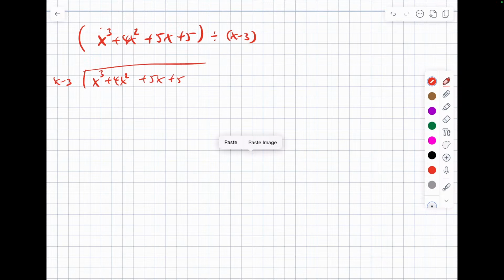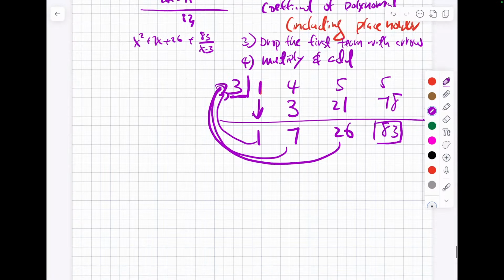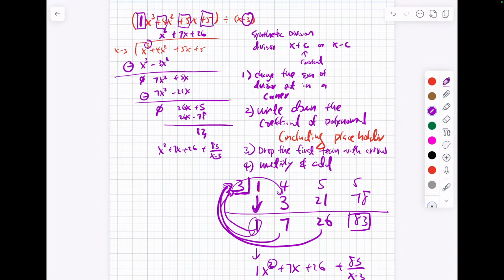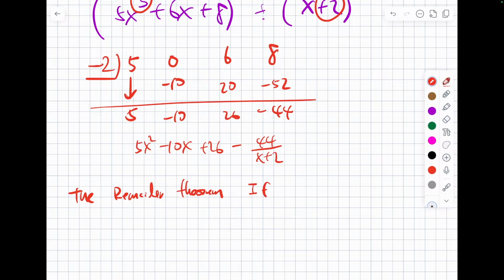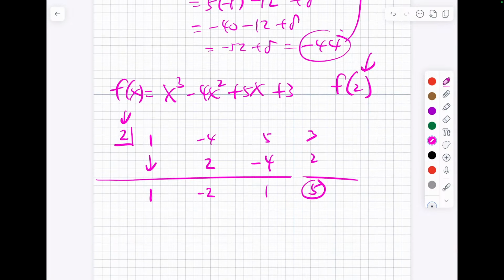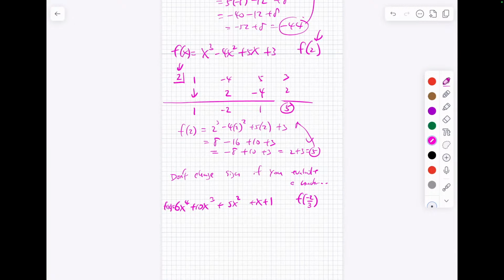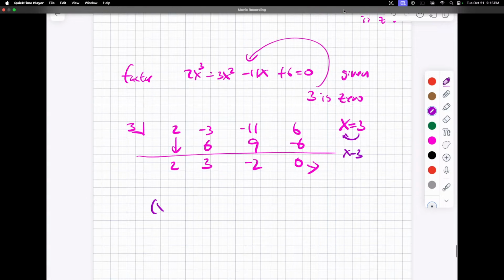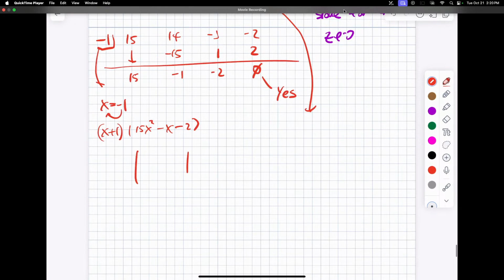AP Pre-Calculus Synthetic division and remainder theorem and factor theorem